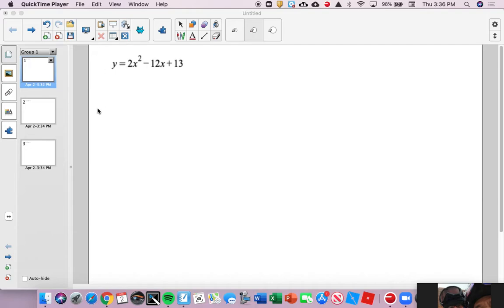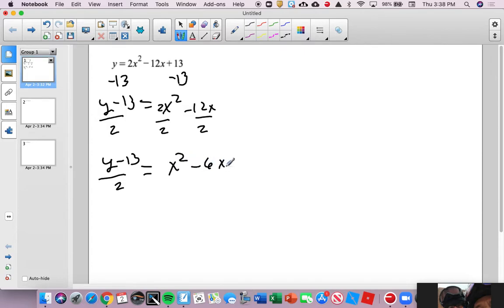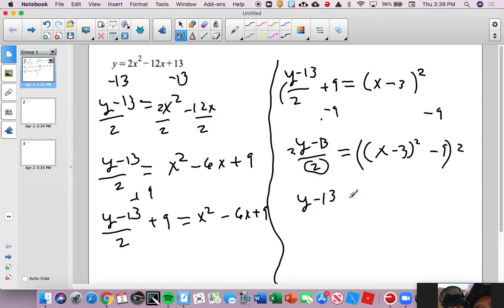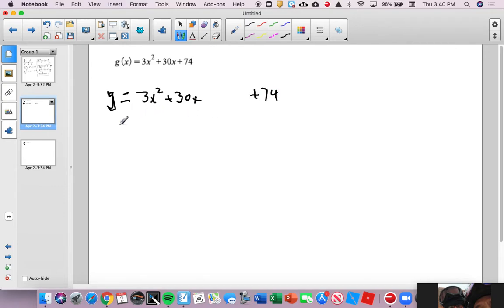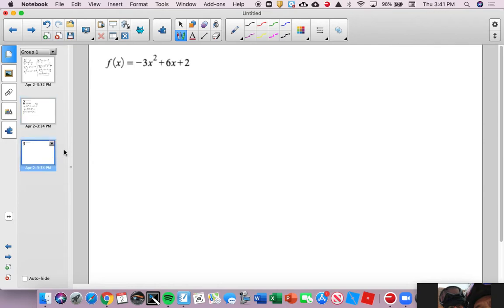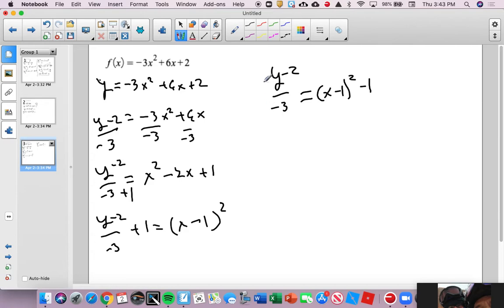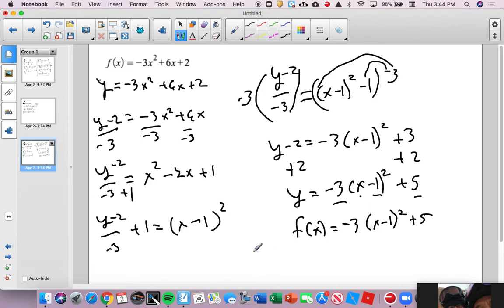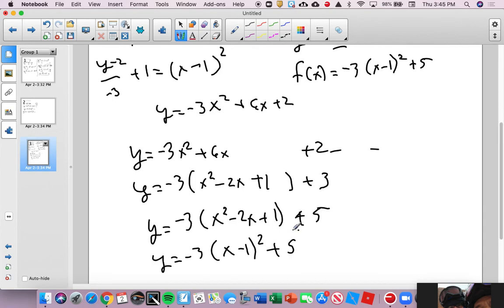Converting when a is not 1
I do a couple examples of converting from standard form to vertex form when a is not 1.